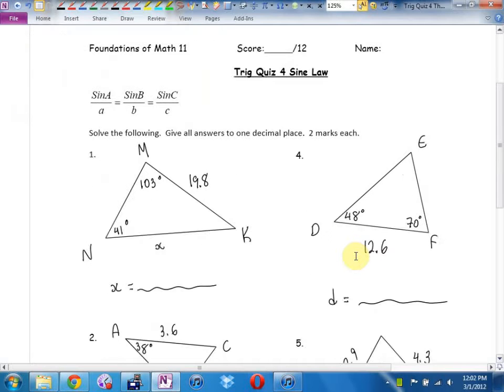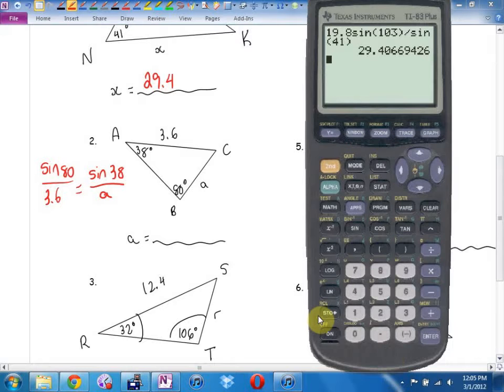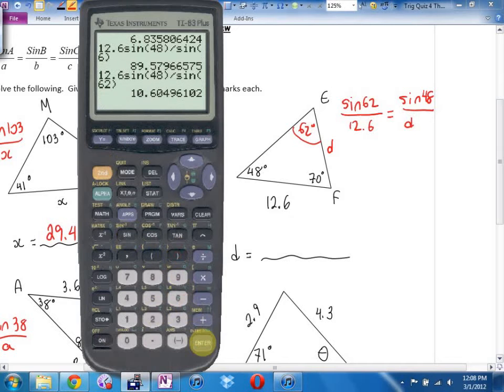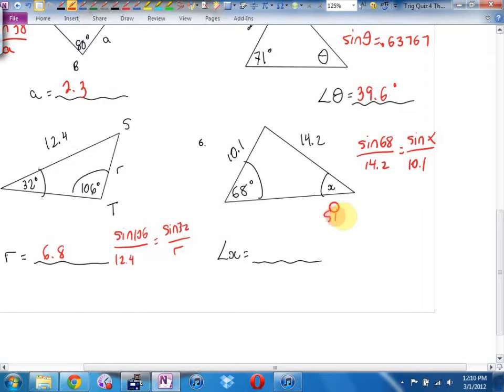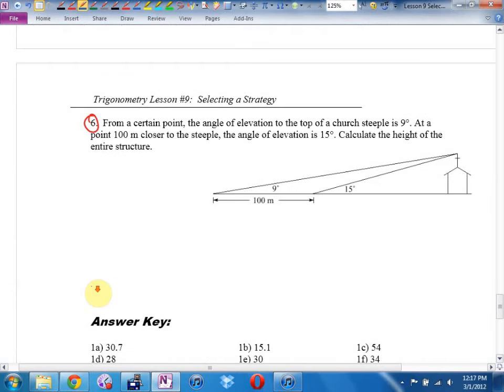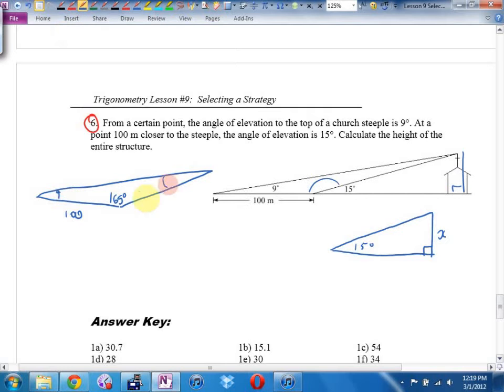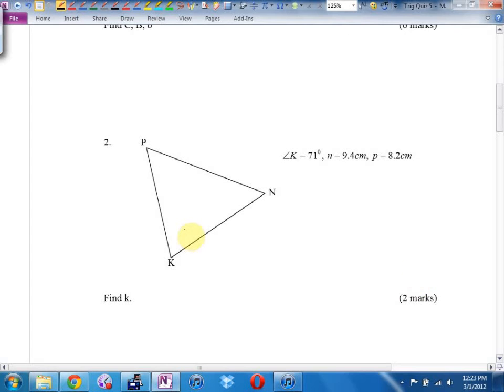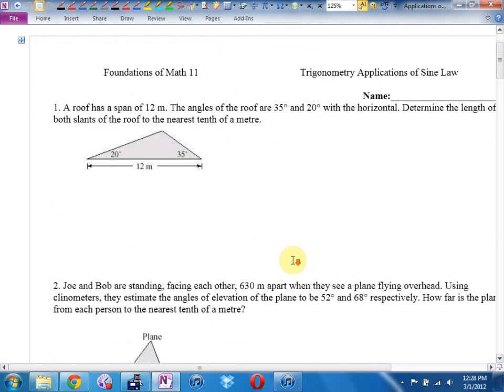Math 11 U4 Answers to Quiz 4